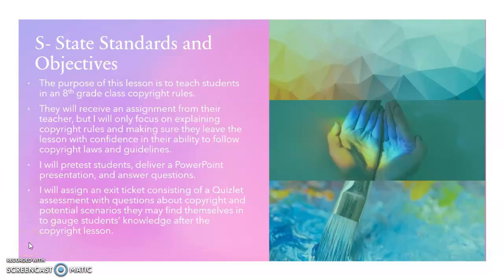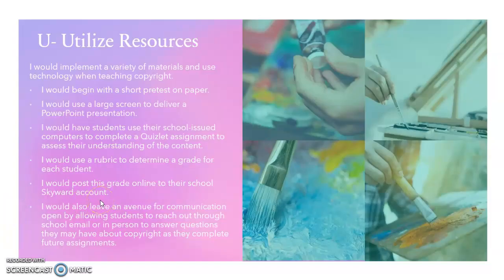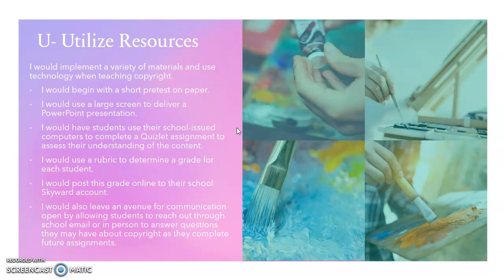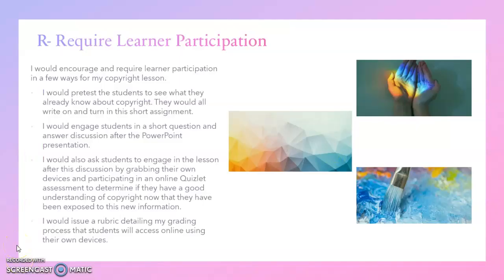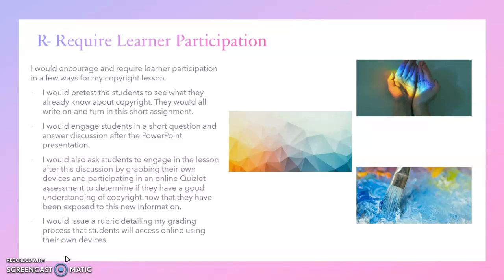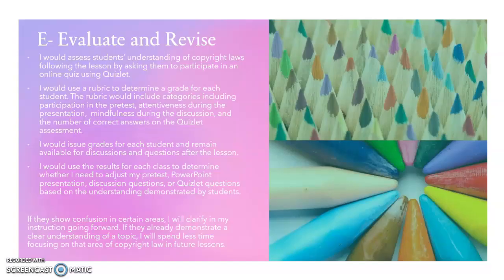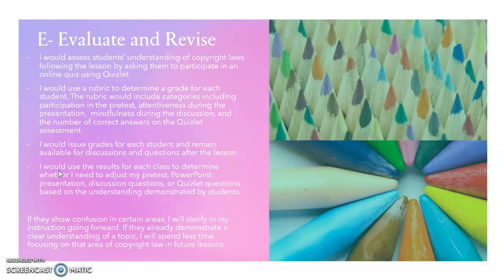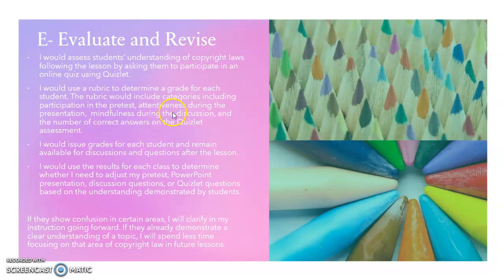ASSURE Model: Copyright Assignment